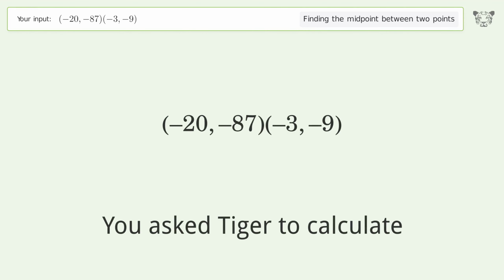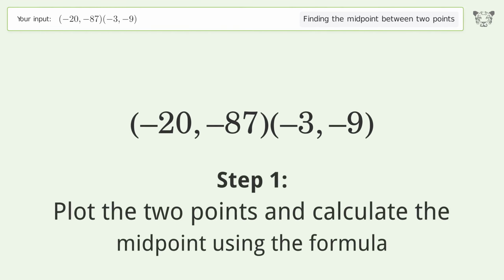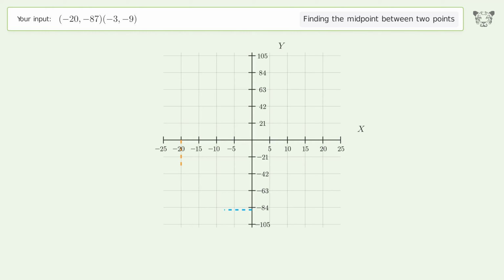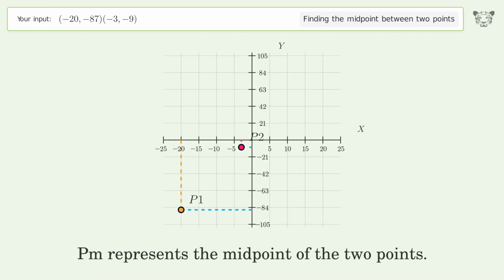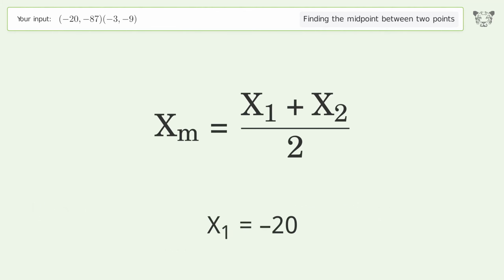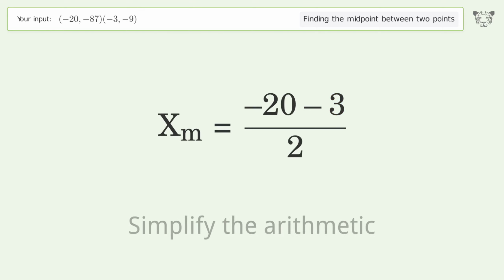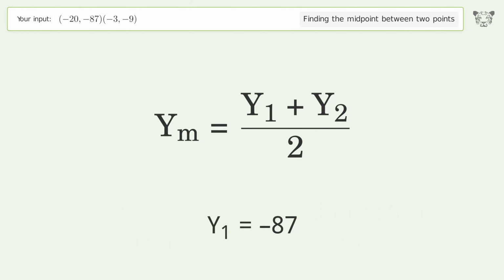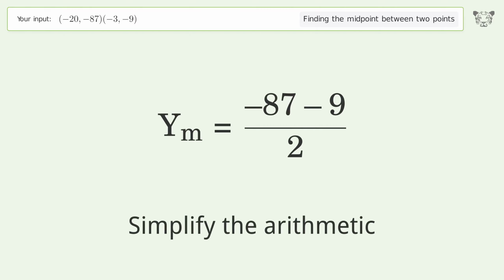Find the midpoint between two points p1 (-20,-87) and p2 (-3,-9): Step-by-Step Video Solution